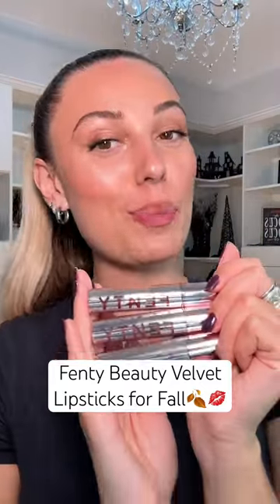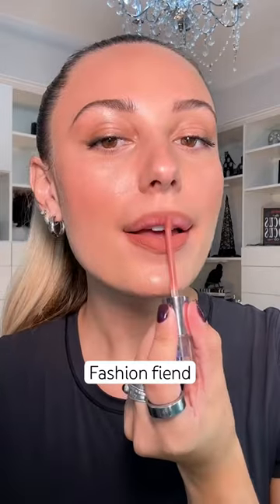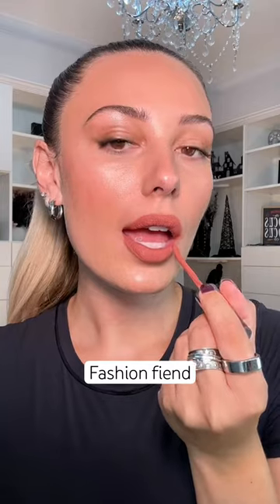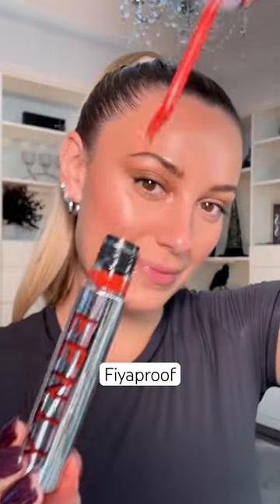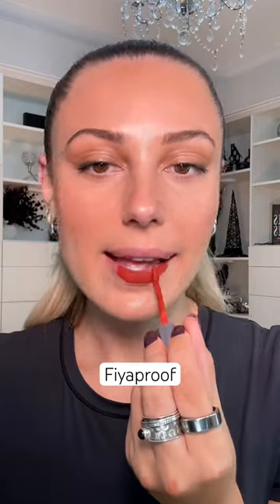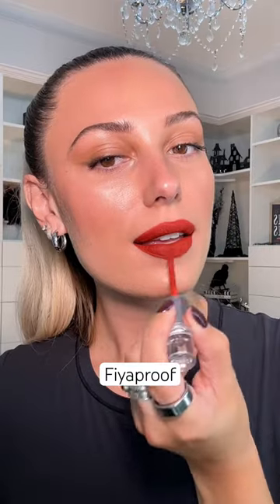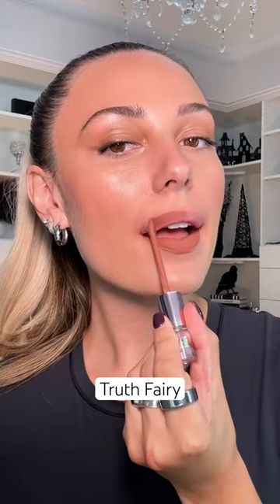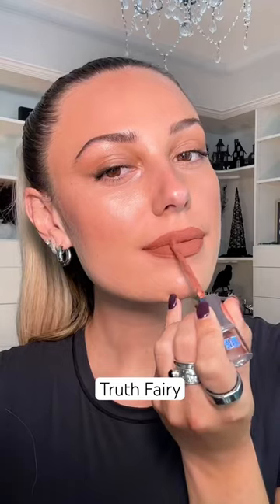NEW Fenty Beauty Velvet Icon Lipstick shades for fall🍂